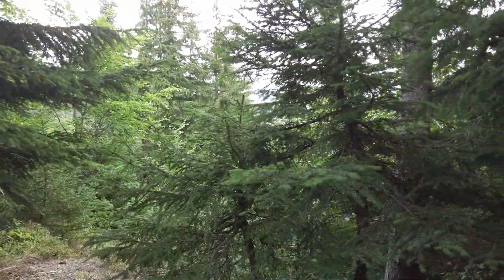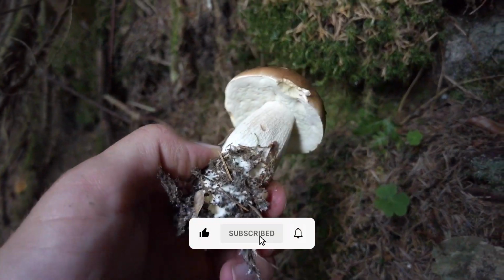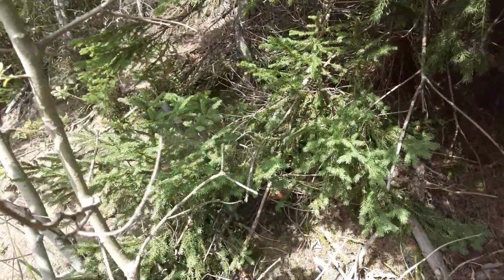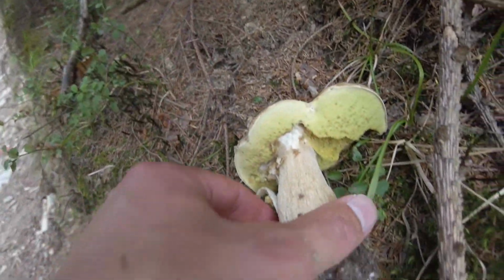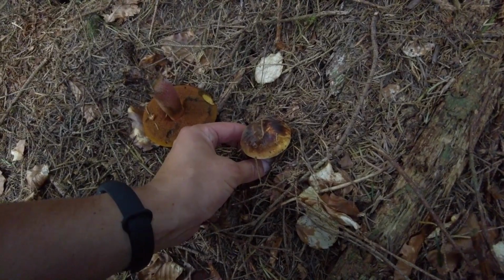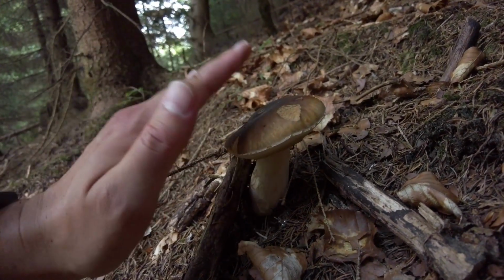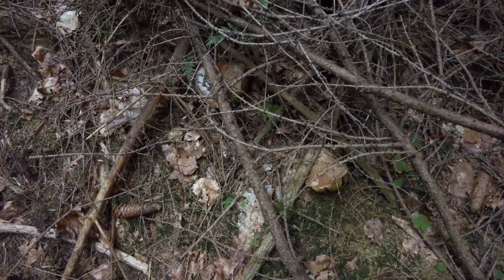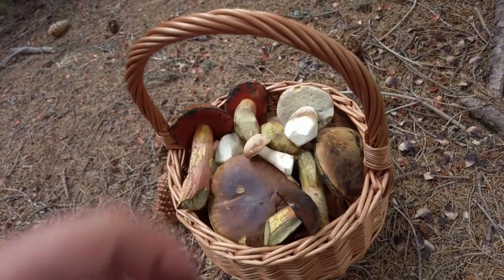Mushroom Hunting - August 2022 - Boletus edulis | Cep | King bolete | Funghi Porcini | Neoboletus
This video shows mushroom hunting of these two mushroom species: King bolete / Cep / Penny bun (Boletus edulis) and Scarletina bolete (Neoboletus luridiformis). It was recorded on 19th of August 2022 in Slovakia, Europe.